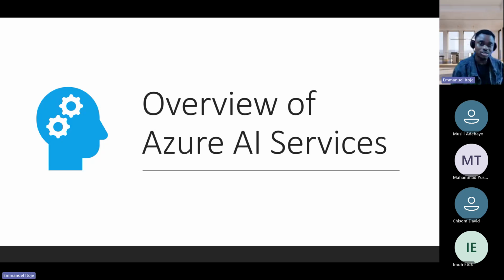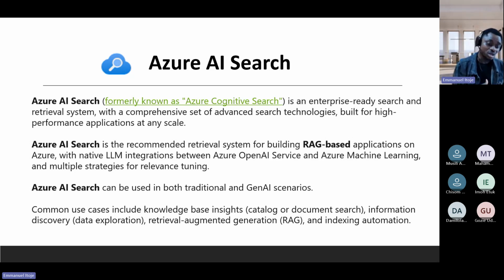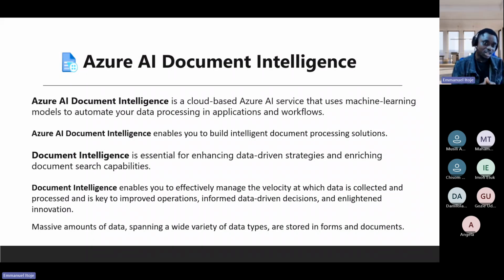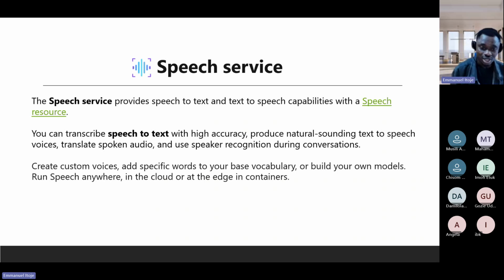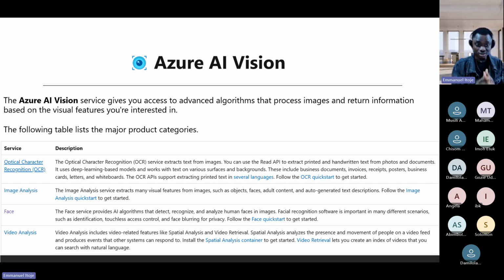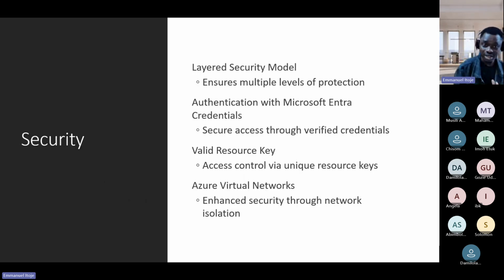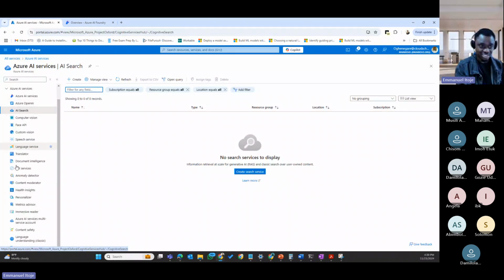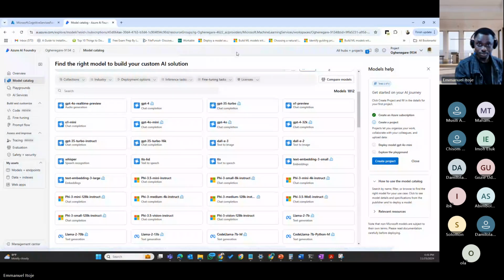Overview of Azure AI offerings Machine Learning, Cognitive Services, Bot Service - Nov 23, 2024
Azure AI services help developers and organizations rapidly create intelligent, cutting-edge, market-ready, and responsible applications with out-of-the-box, prebuilt, and customizable APIs and models.

Join this session where we will discuss how to get started with Azure Cognitive Services (now Azure AI Foundry) for AI-powered applications!